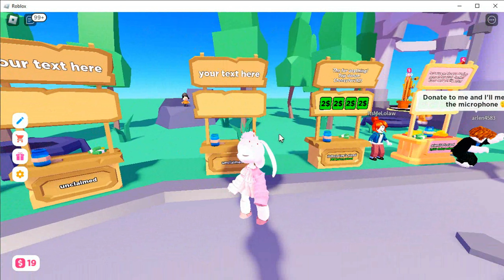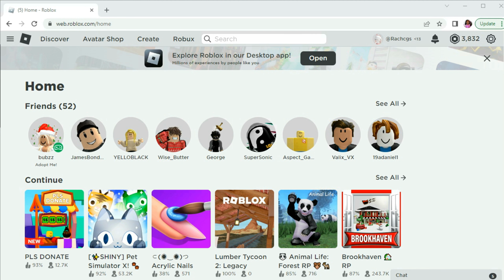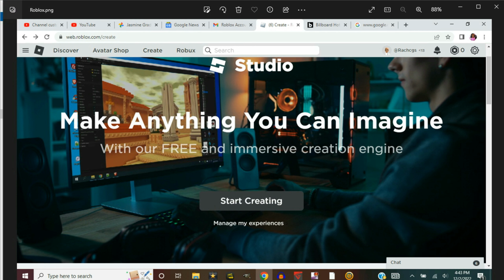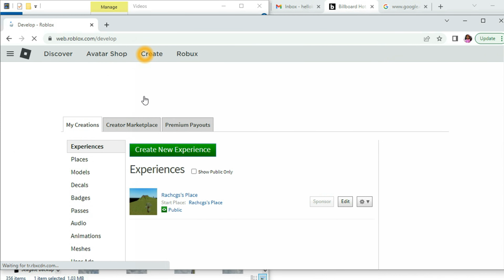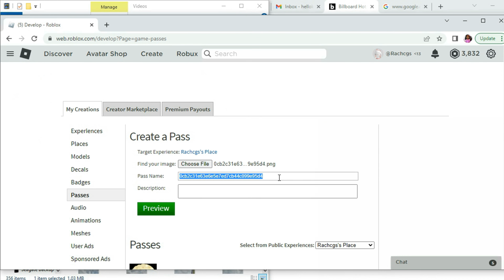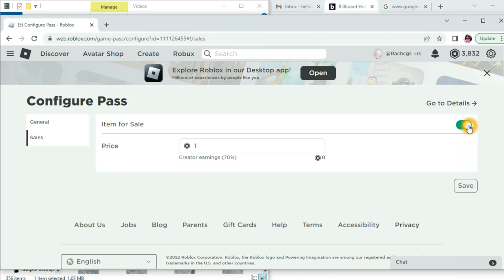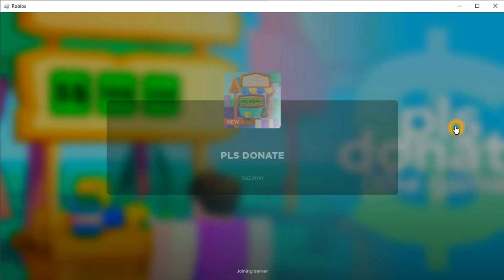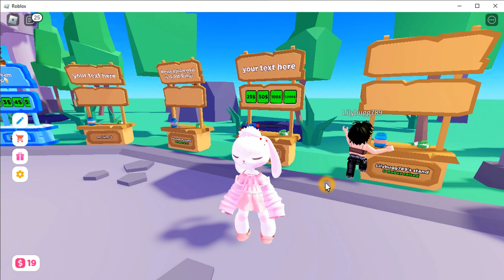Roblox PLS Donate Button